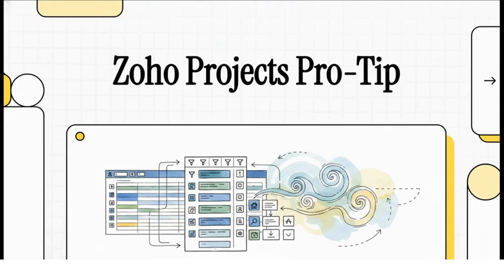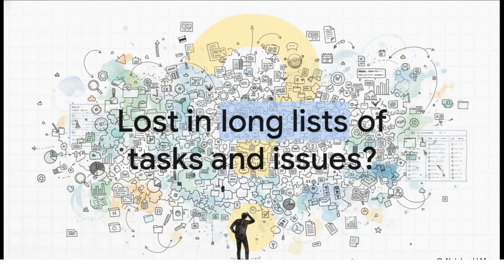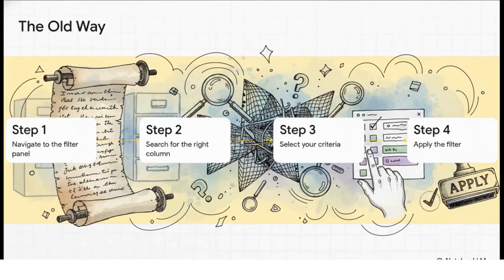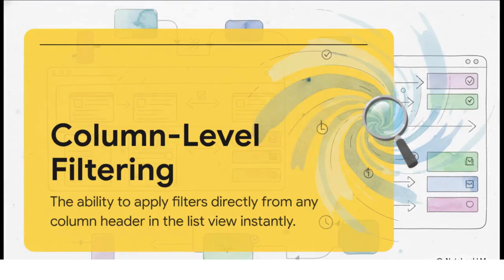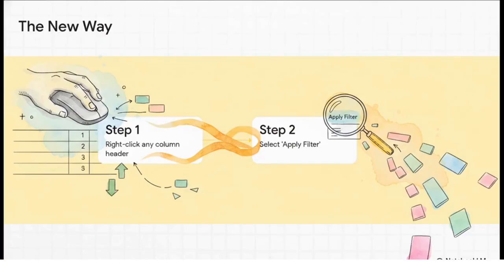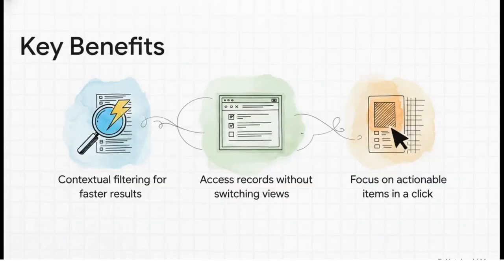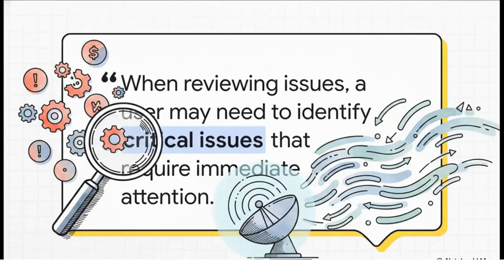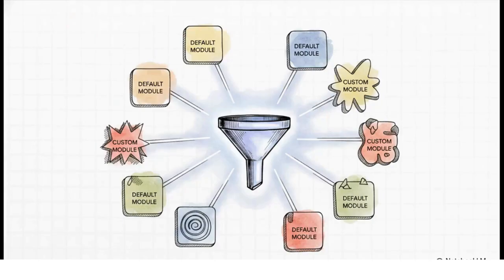Zoho Projects Tutorial: Instantly Filter Columns Without the Filter Panel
Did you know you can instantly filter columns across lists in Zoho Projects?
 In this video, we show you how to quickly narrow down large datasets without constantly navigating to the filter panel
. Discover how contextual filtering can help you get faster results and focus on actionable items with just a click, right from your current workflow
We will walk you through the simple process of right-clicking on any column header in the list view to apply a filter for that field instantly
. Whether you need to identify critical issues requiring immediate attention or just want to refine data from your current view, this feature works seamlessly across both default and custom modules
. Watch now to see how to save extra steps and access relevant records without ever switching views!

Looking for a reliable Zoho Partner to automate and scale your business?

Codroid Labs is a Zoho Partner specializing in Zoho CRM implementation, Zoho One setup, custom automation, integrations, and business process optimization for startups, SMEs, and enterprises.

In this channel, we share:
• Real Zoho CRM implementation use cases
• Business automation with Zoho One
• Zoho integrations (Books, Desk, Creator, Projects & more)
• Practical solutions to real business problems

If you want Zoho done RIGHT — not just configured, but optimized for growth — you’re in the right place.